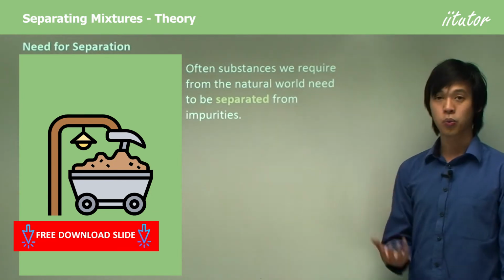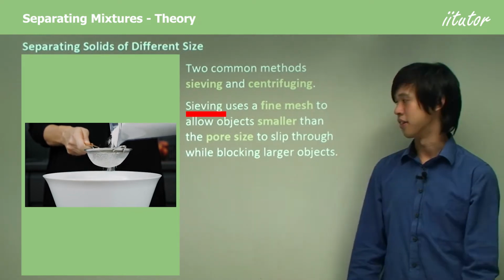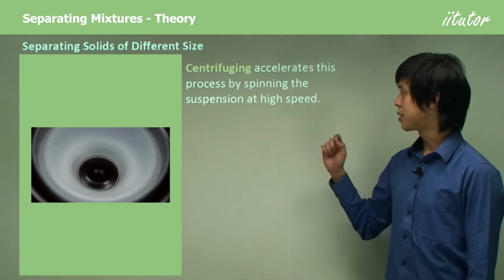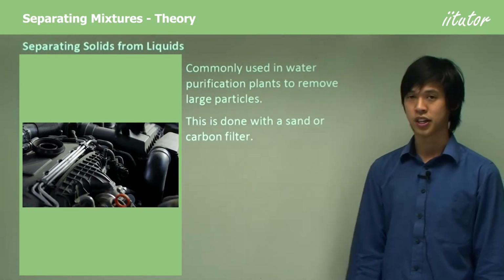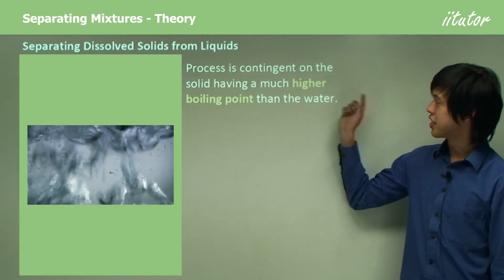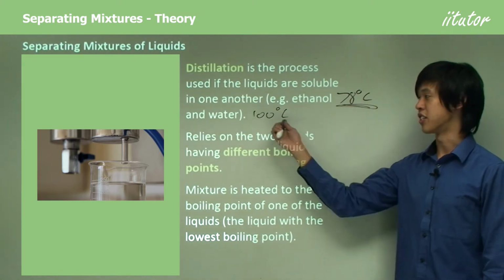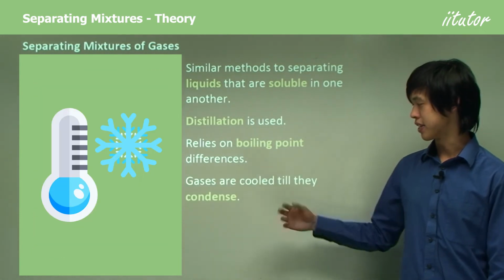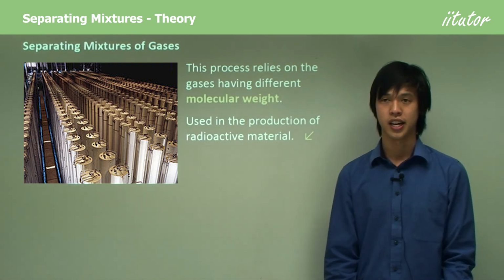Methods of Separating Mixtures | Distillation Evaporation Sieving Centrifuging Filtration | Theory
Timeline
0:00 Intro
0:27 Need for Separation
1:34 Separating Solids of Different Sizes
4:54 Separating Solids from Liquids
6:56 Separating Dissolved Solids from Liquids
8:11 Separating Mixtures of Liquids
10:30 Separating Mixtures of Gases

Need for Separation
Often substances we require from the natural world need to be separated from impurities. This can be done through several techniques. The techniques presented are based on physical properties and can't be used to separate compounds into elements. The physical properties of the mixture help determine which separation method is the best one to use.

Methods of Separating Mixtures

Separating Solids of Different Sizes
Two common methods are sieving and centrifuging. Sieving uses a fine mesh to allow objects smaller than the pore size to slip through while blocking larger objects. This process is used to ensure a fair distribution of flour for baking. Used in the mining industry to separate valuable ore from waste rock.
Centrifuging is a common separation technique that exploits the density differences of different substances. When solids are suspended in a liquid gradually, the densest substance will settle on the bottom. This is known as sedimentation.
Centrifuging accelerates this process by spinning the suspension at high speed. This process is used in the separation of whole blood into its components as well as to remove fine particles from gas streams.

Separating Solids from Liquids
Relies on the insolubility of the solid. Filtration is a common method of removing solids from fluid streams. Filtration uses a fine mesh to allow objects' liquid particles to slip through while blocking larger objects. Commonly used in water purification plants to remove large particles. This is done with a sand or carbon filter. The barrier, called a filter, allows smaller particles to pass through while larger particles are blocked.
Froth floatation is another method to remove solids from liquids. Used in mining to extract minerals from waste rock. The crushed rock mixture is placed in a water tank with detergent and some oily chemicals. Air is pumped through this liquid, forming a froth. Froth is then scraped off the top and minerals extracted. Minerals adhere to froth, while waste rock does not.

Separating Dissolved Solids from Liquids
Evaporation is the most commonly used method to remove water from dissolved solids. Energy is used to heat the water and evaporate it. The dissolved solid crystallises when there is no more water. Evaporation can be used to separate mixtures.
Crystallisation separates a pure solid substance from a solution containing the dissolved substance. The process is contingent on the concrete having a much higher boiling point than the water. Used in the production of table salt. Sea water is evaporated, leaving the salt behind.
Distillation is the process used if the liquids are soluble in one another (e.g. ethanol and water) and the process that separates homogenous mixtures based on the different boiling points of the substances. Relies on the two fluids having different boiling points. The mixture is heated to the boiling point of one of the liquids (the liquid with the lowest boiling point). This liquid evaporates, leaving the other liquid in the flask. The vapours are then condensed elsewhere, forming two separate liquids.
This process is used in the refinement of petroleum and ethanol.

Separating Mixtures of Liquids
A separating funnel can be used if the liquids are not soluble. Relies on the insolubility and density difference of the liquids. One liquid will sit on top of the other (due to density differences).
The valve is opened to let the liquid out of the bottom and closed once removed. Similar methods to separating liquids that are soluble in one another. Distillation is used. Relies on boiling point differences. Gases are cooled till they condense. Gas with the highest boiling point is removed first. Essentially the reverse of liquid distillation. This process is used to separate the components of air.
Gas centrifuges are also used to separate mixtures. The heavier molecules collect at the side when the gaseous mixture is spun at high speed in a gas centrifuge. This leaves a mixture near the centre with a higher proportion of the lighter molecules. This process relies on gases having different molecular weights. Used in the production of radioactive material.

Chromatography
Parts of a mixture are separated based on the ability of each dissolved component to travel through materials at differing speeds. The chromatogram is a piece of paper on which a solution has been separated.

In summary, the common methods of separating mixtures are distillation, evaporation, sieving, centrifuging, filtration, sedimentation, and crystallisation.